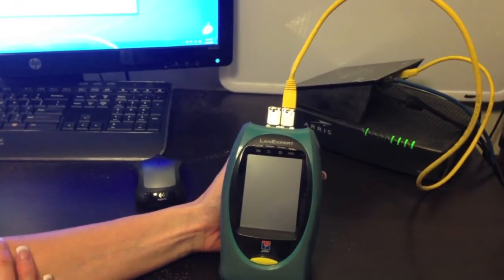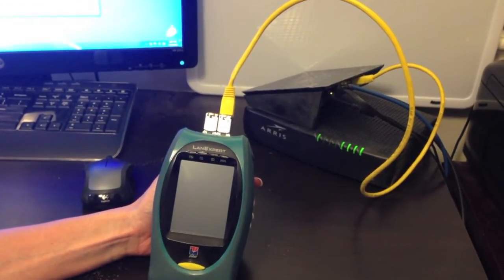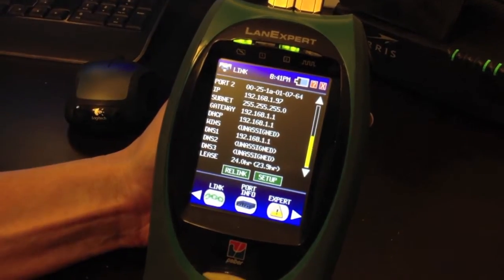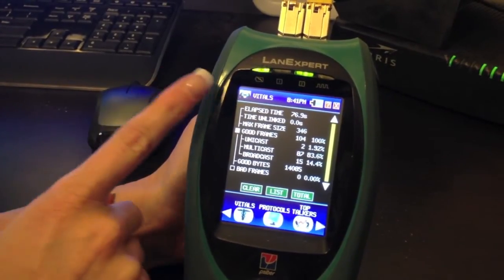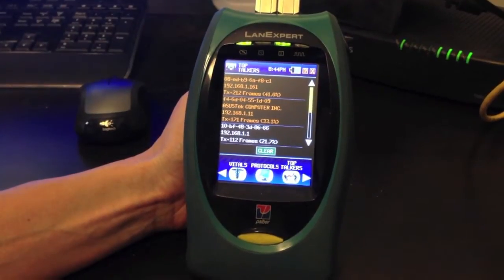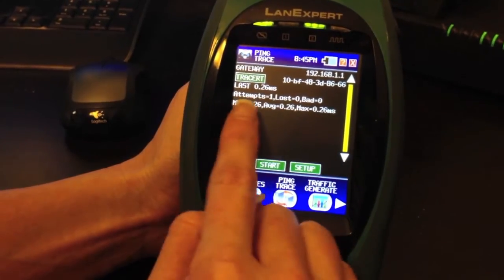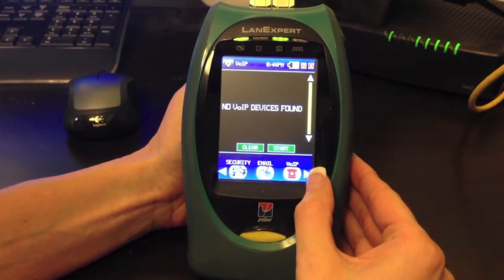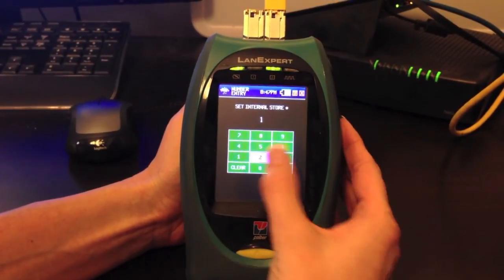LanExpert_Overview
This video shows the basic operation of the LanExpert Series. This shows how to connect to a DHCP network and use the Analyze Network button on the home screen of the LanExpert.